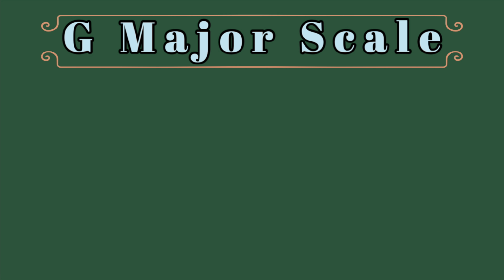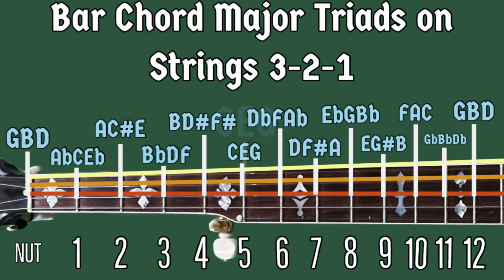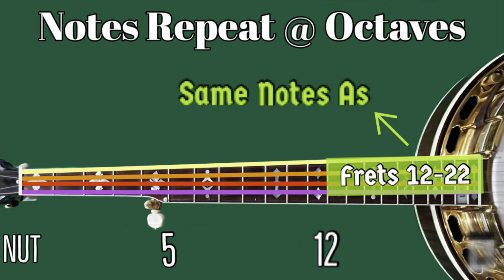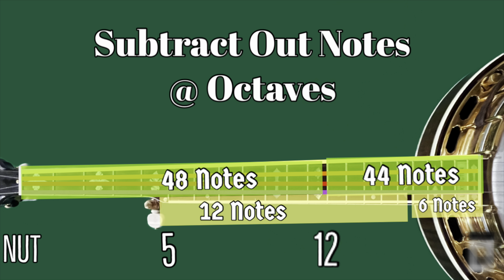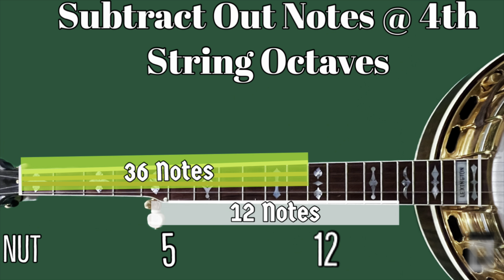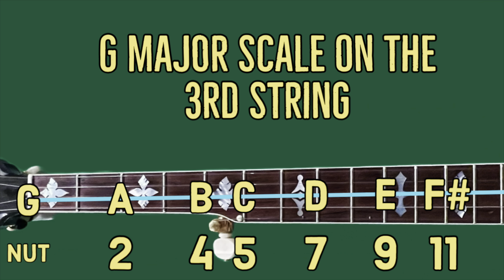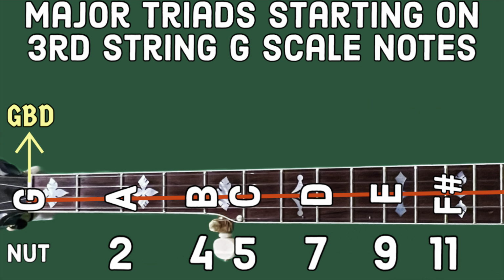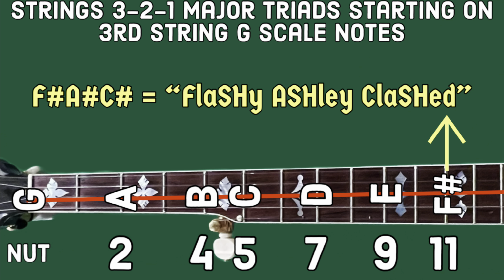"Where Are Notes??" — Lesson 4: Memorizing the Fretboard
The Eclectic Banjo's Guide to Music Theory series is devoted to Basic Music Theory. Each lesson builds upon the previous and covers increasingly more in-depth topics to more fully understanding the WHY behind the WHAT on your banjo and the music that it plays.

Lesson 4: In this lesson I summarize what scales and chords are, review what are major chord triads, describe the order of notes on the banjo including where notes repeat themselves at octaves and unison frets/strings, describe how mnemonics can help memorize the fretboard using major triad bar chords, and finally applying what I taught toward real life examples from Frailin’ Danny.
00:00 — Introduction
00:24 — Lesson Overview
00:44 — Previous Lesson Recap
02:34 — Order of Notes on the Banjo
06:13 — Memorizing the Fretboard
09:29 — Applying fretboard concepts

Previous Lessons:

Lesson 3: “Introduction to Scales & Chords”
Series recap, a broad description of what the Chromatic and Diatonic scales are, a look into the G Major scale, and wrapping up by describing Major Chord Triads on the banjo’s fretboard.

Lesson 2: “Pitches & Octaves”
Introduction to Note Pitches on the banjo as well as what Octaves are, some examples, and wrap up by describing a useful notation for Pitch: the Octave Reference Number.

Lesson 1: “Sound & Notes — The Basics”
Introduction to the different types of sound and how sound that can be quantified by both pitch and duration can be expressed as musical notes. I then address with broad strokes what the 12 notes in Western music are and cover a broad overview of where they can be found on the banjo's fretboard.